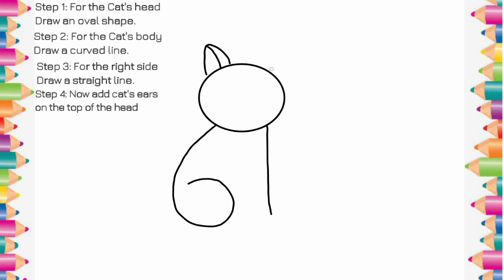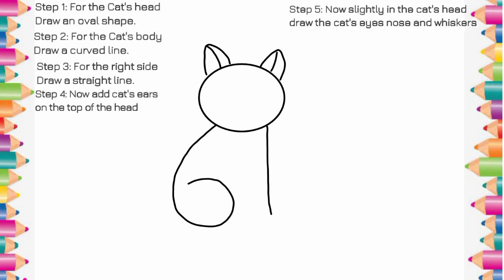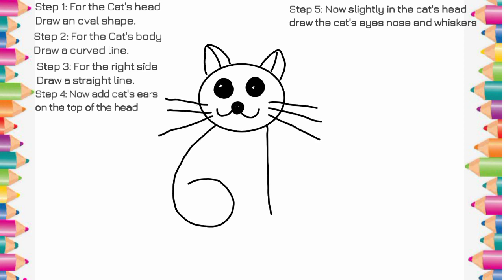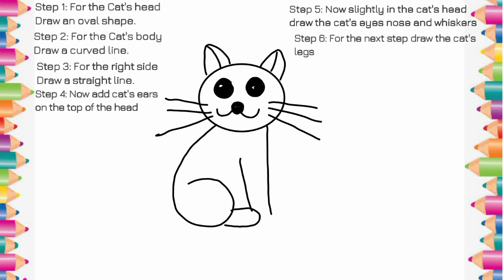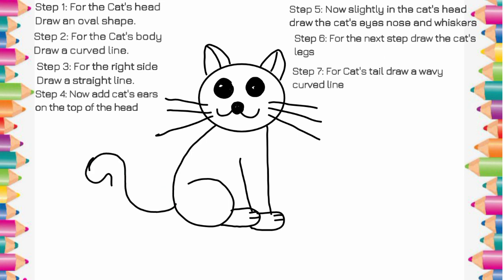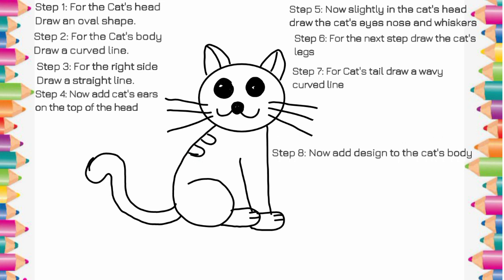How to draw a "Cat" | Step by Step | Art & Drawing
Class Two | Art Curriculum